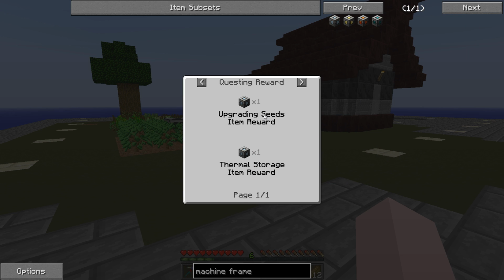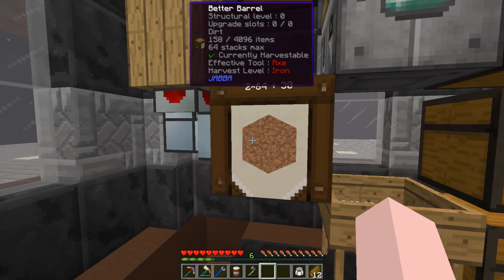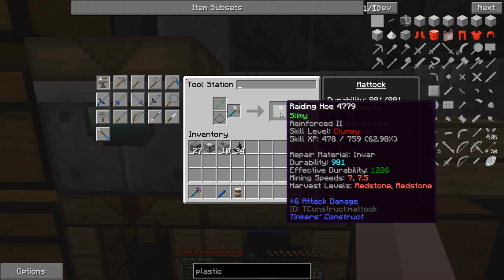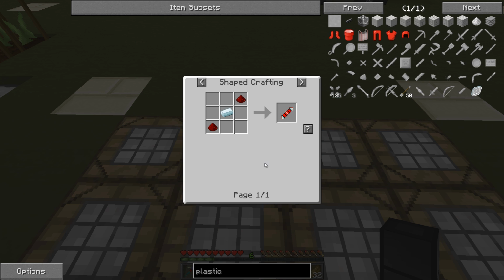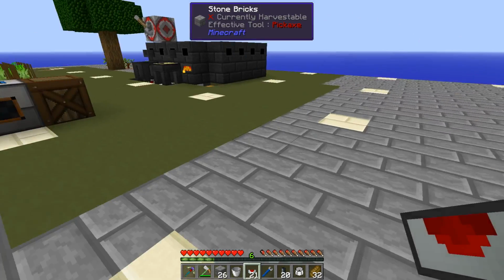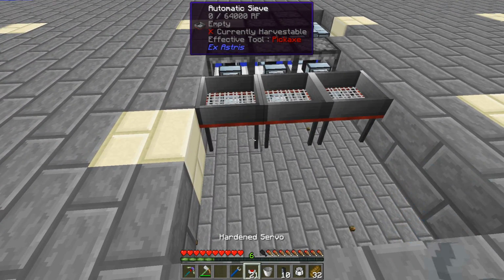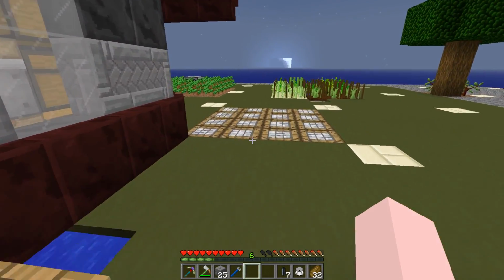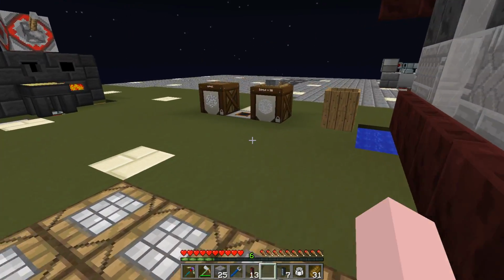03 - ExAstris Automated Sieving, Early Power - Agrarian Skies 2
FastCraft, 2.0.2 weed update, Invar Axe Head, Chop Rubber Tree, Hardened Fluxduct, Hardened Fluid Duct, Hardened Servo, Magmatic Dynamo, Automatic Hammerer, Automatic Sieve, Colored Compact Chest